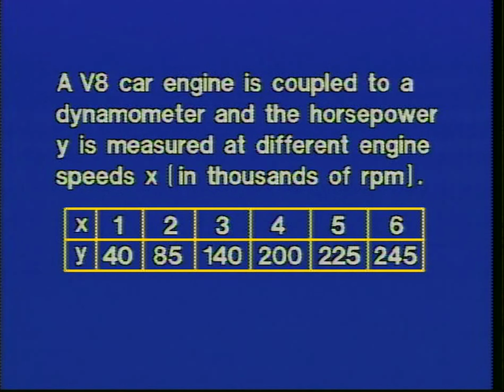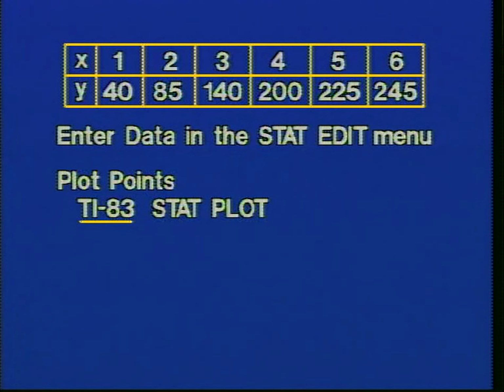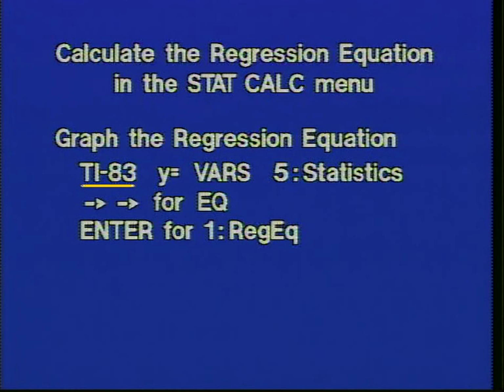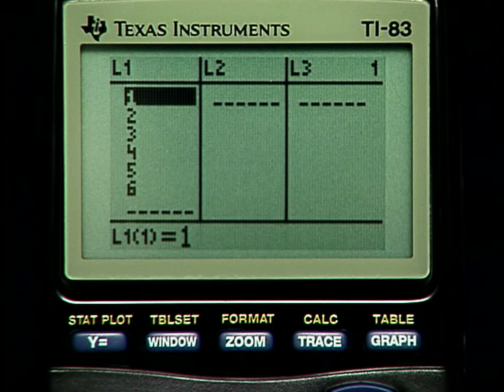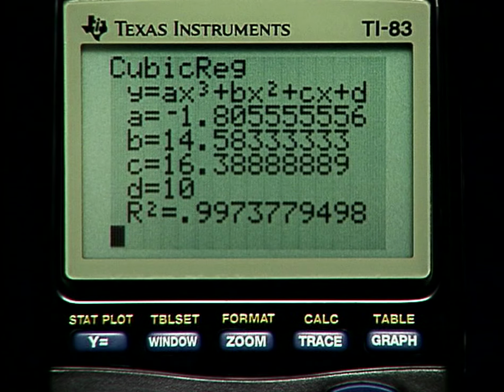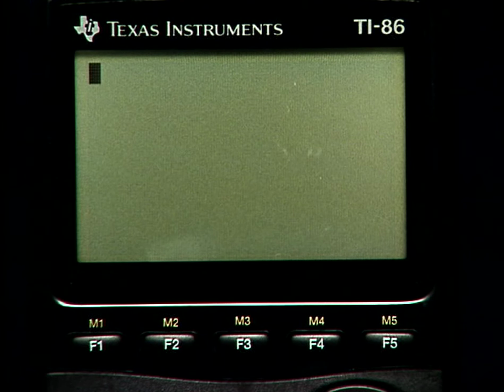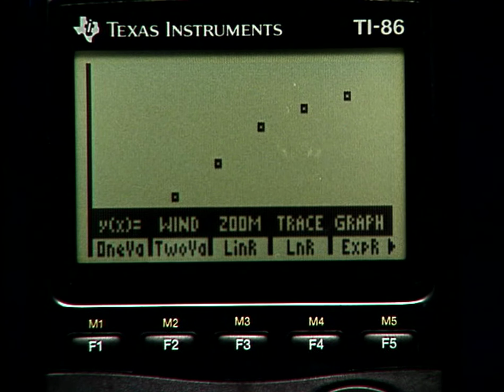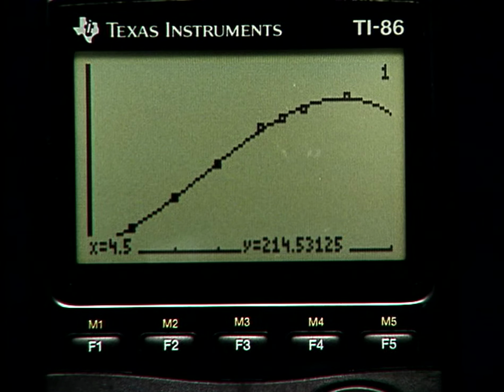Calculus: Fitting Models to Data [TI-83 & TI-86]